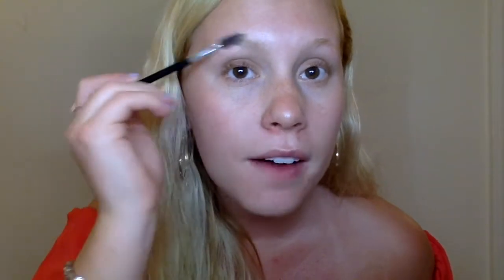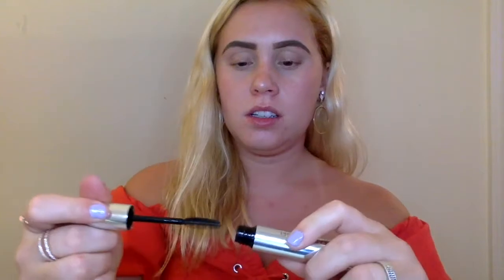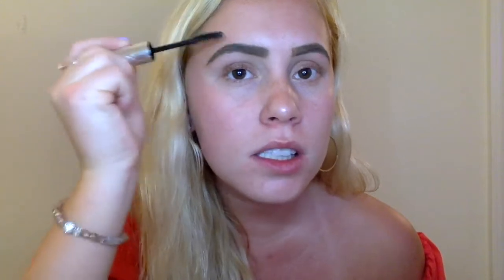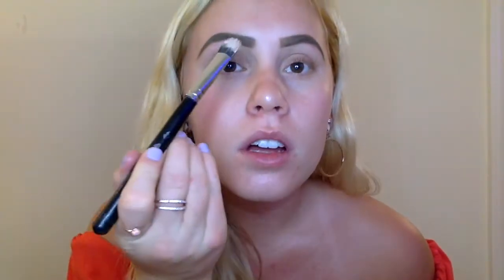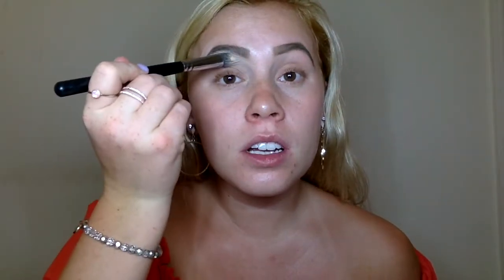ROSE GOLD SOFT GLAM TUTORIAL // MAKEUP BY SYDNEY CHAPMAN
{S W E E T  S U M M E R  G L A M}

(still new to youtube guys, so of course I am/will naturally run into complications/awkwardness ((sorry)) here for a while BUT IF YOU CAN MAKE IT PAST THE 1ST 6 MINS OF THIS VIDEO, IT GETS BETTER, SWEAR. xoxo)

I know it’s been literal AGES since I’ve uploaded, but my life has been nothing short of CrAzY lately. please don’t give up on me, I beg!
-this is a ~sweet summertime glam~look that I hope you all ENJOY!
-P R O D U C T S  U S E D:
-NARS Illuminator in Copacabana
-Smashbox photo finish smooth and blur primer
-Anastasia Beverly Hills dipbrow pomade in blonde
-Anastasia Beverly Hills brow definer in soft brow
-Latte palette by Dominique Cosmetics
-Anastasia Beverly Hills Soft Glam palette
-Tarte Fake Awake eyeliner
-Benefit Bad Gal Bang mascara
-Lancôme 24H color foundation in 206 BIS N
-Too Faced Born This Way naturally radiant concealer in light
-Laura Geller blush in Pink Buttercream
-Anastasia Beverly Hills THAT GLOW KIT in the shade Bubbly
-Anastasia Beverly Hills liquid lipstick in Dusty Rose
-Mally intense color lipgloss in Goal Digger

-LET’S BE FRIENDS:
💥insta (personal): @sydneychapmann_
💥facebook: @sydneyglowup or Makeup    by Sydney Chapman
*YOU CAN FIND THESE LINKS IN MY CHANNEL ART*